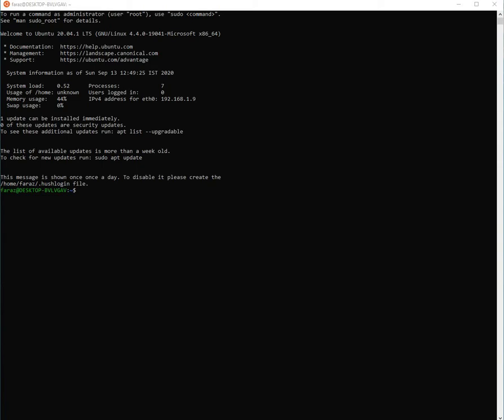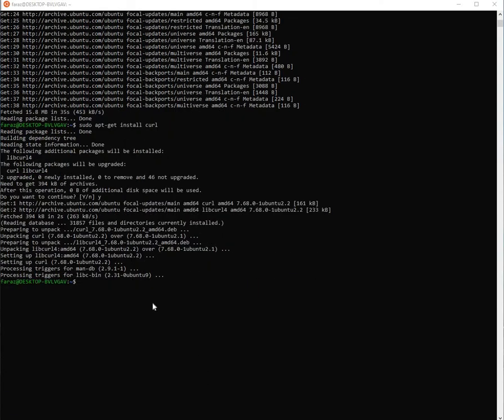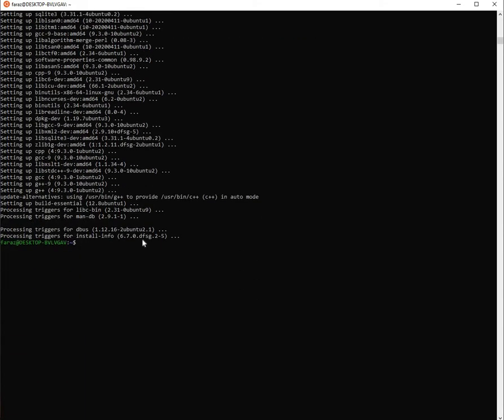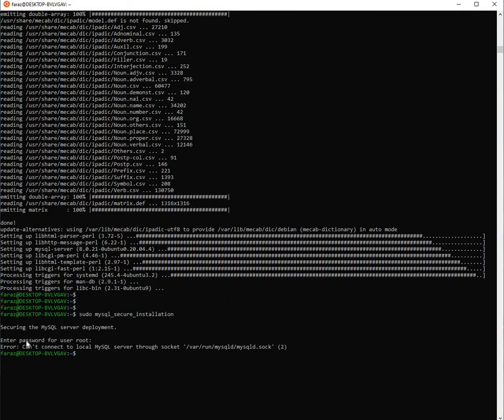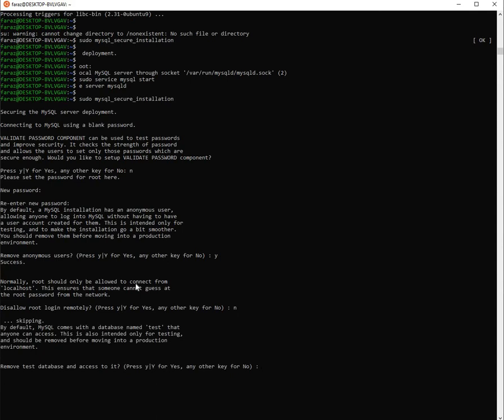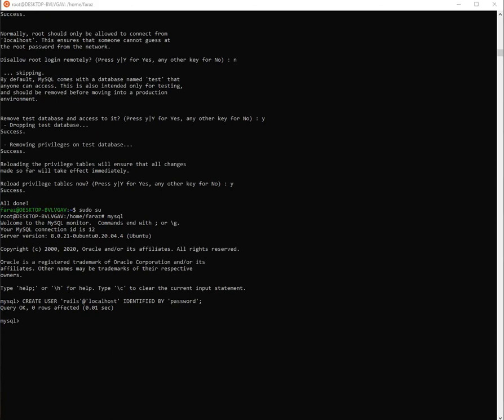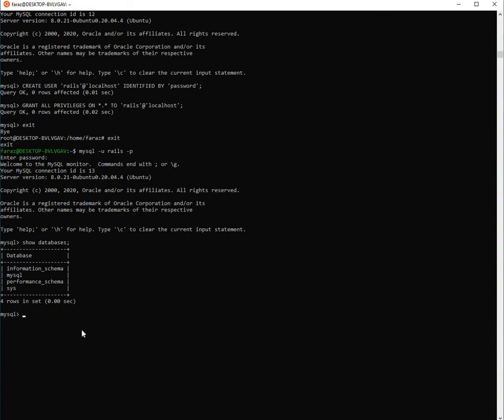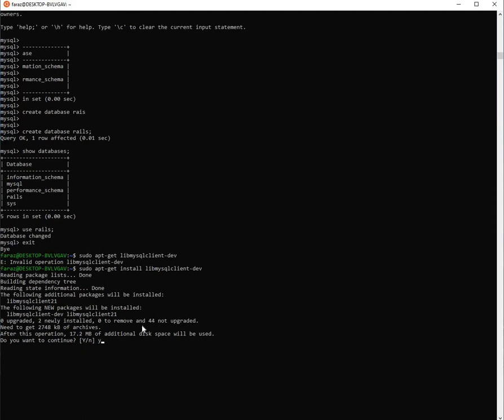3 Install Dependencies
As a continuation of the previous video we will be installing various dependencies required for the course